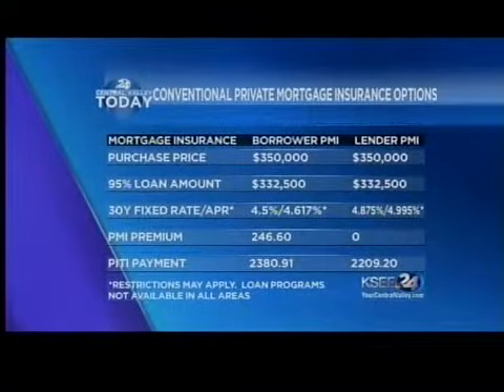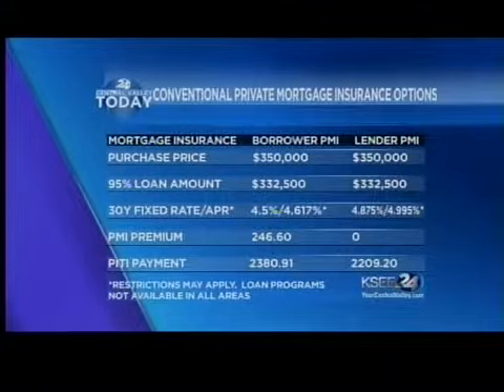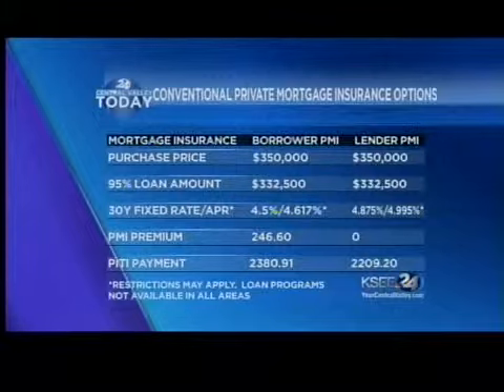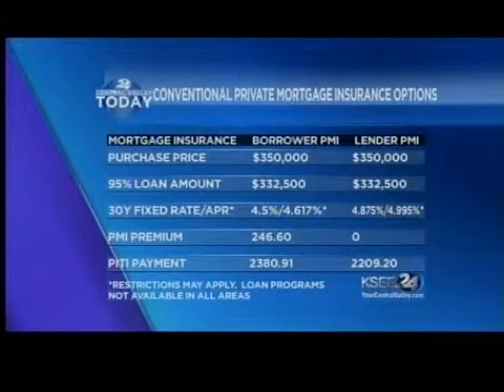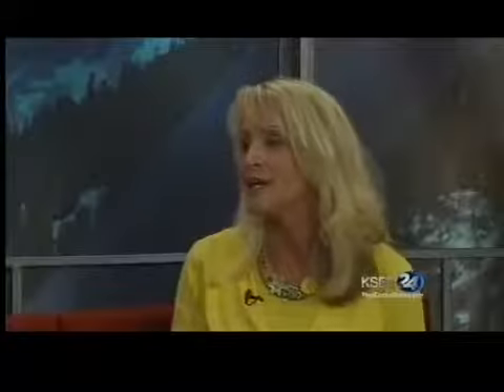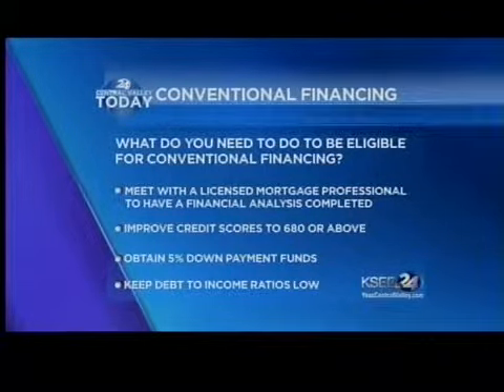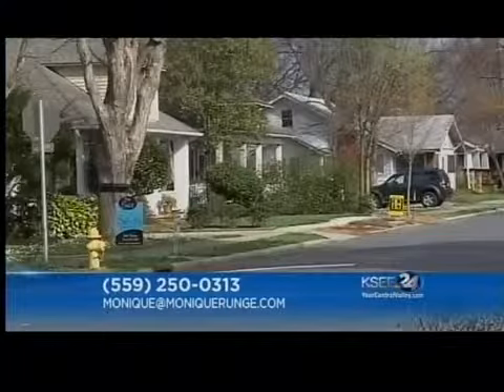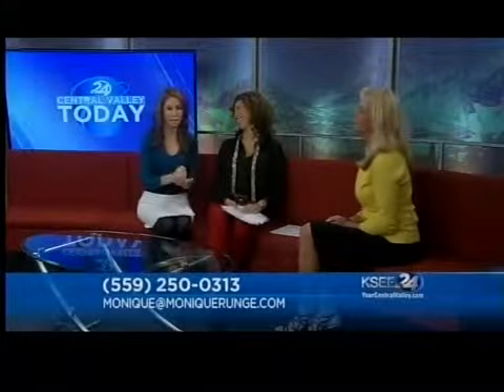Central Valley Today - FHA Loan Limit Decreases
FHA lowered loan limits nationwide.